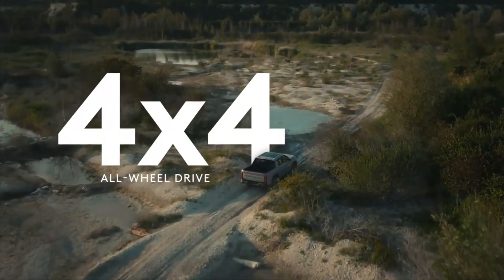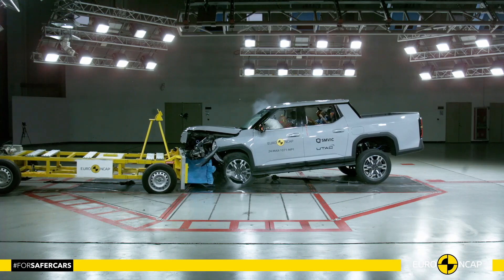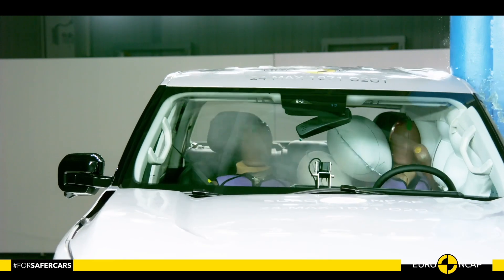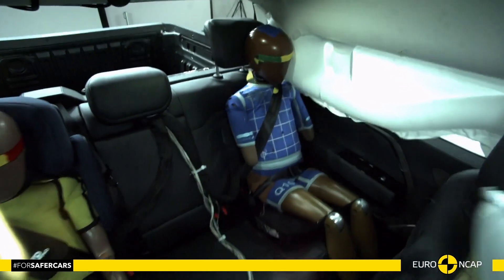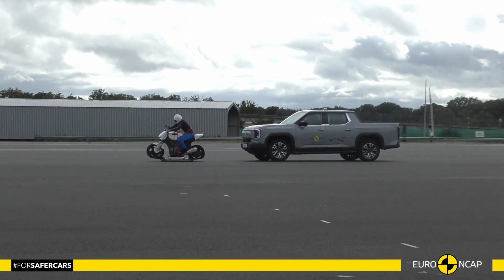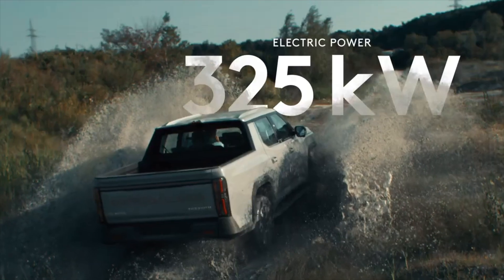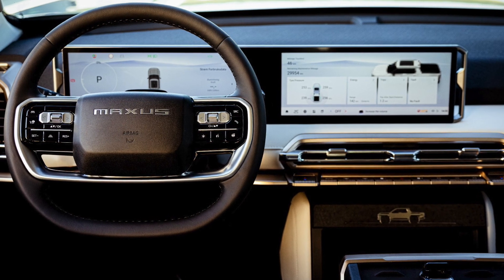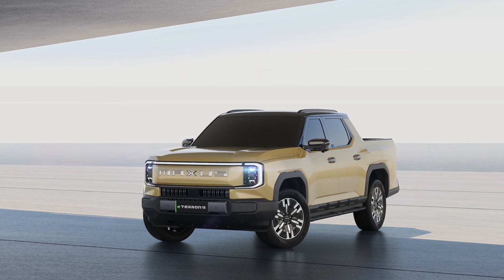SAIC MAXUS eTerron 9: The Safest Electric 4x4 Pickup? Price £53,000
With a powerful dual motor and 4-wheel drive, eTERRON 9 accelerates from 0-100 km/h in just 5.8 seconds. Its long-range, high-voltage battery and All-Terrain System (ATS) offer 400 customisable driving modes for unmatched performance in any condition.